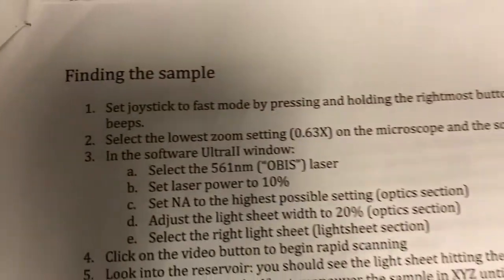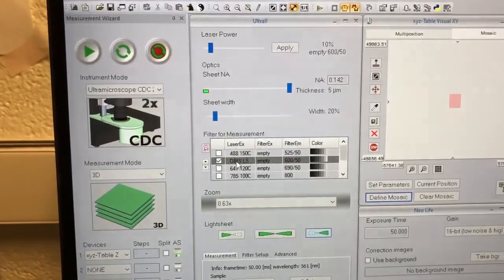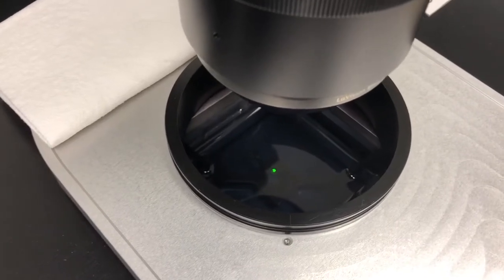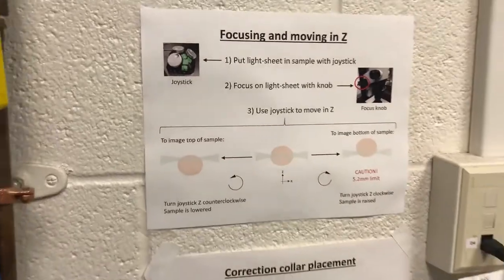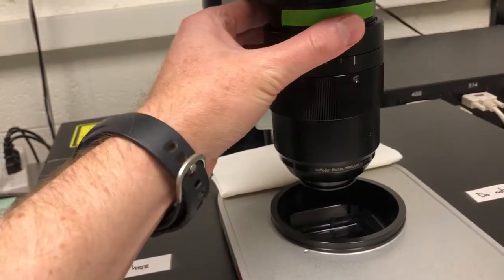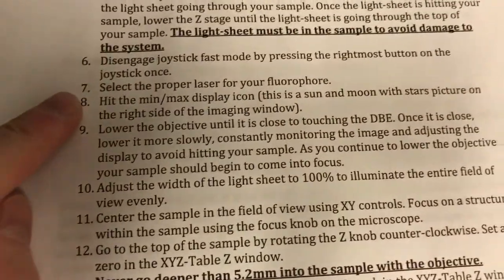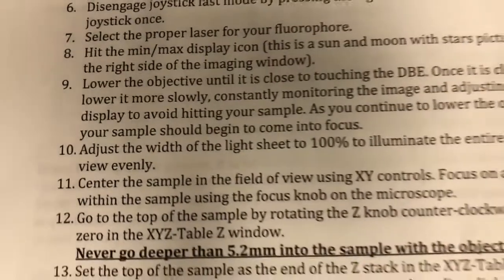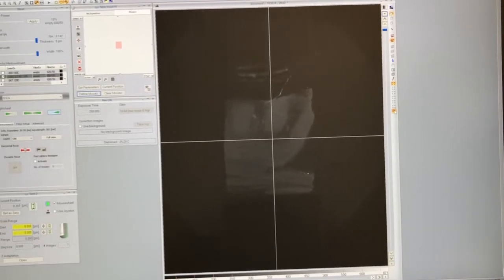6 How to safely find a sample on the UltraMicroscope II